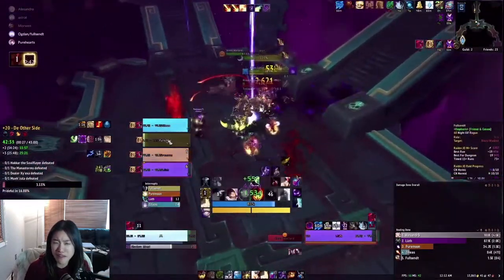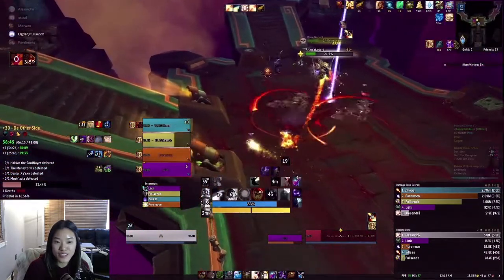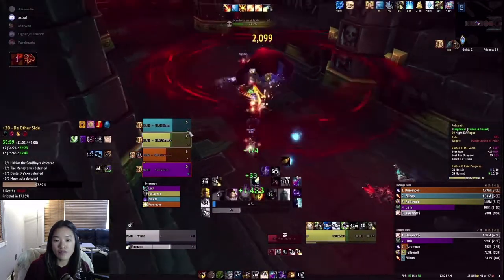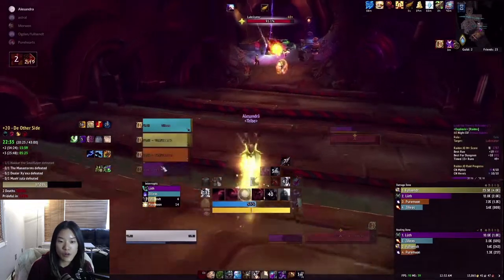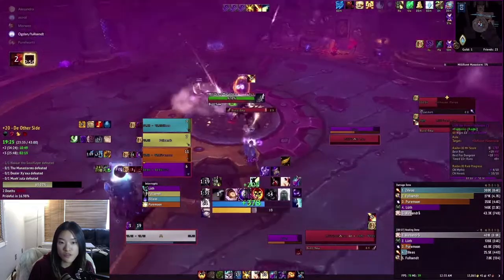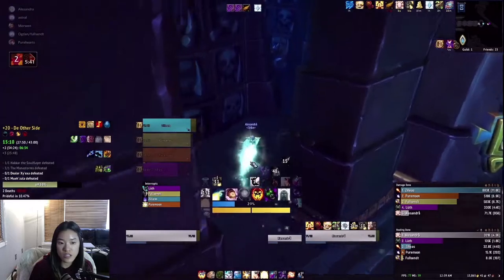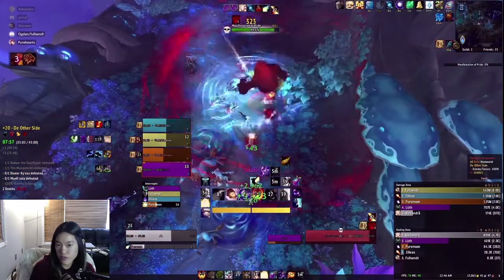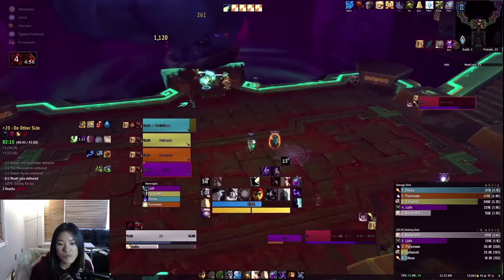De Other Side +20 with Commentary - Discipline Priest POV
-- Links! --